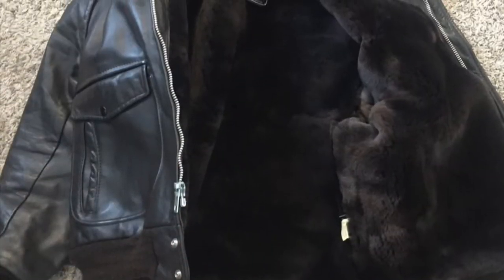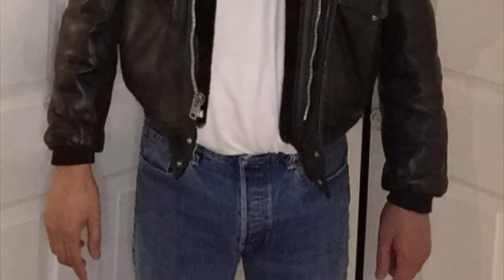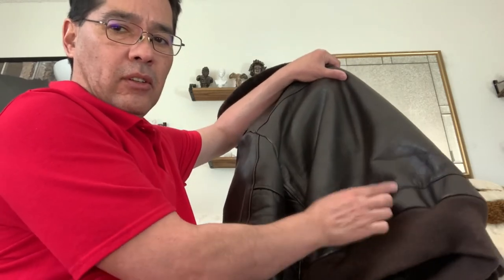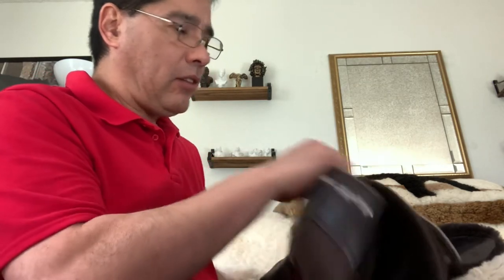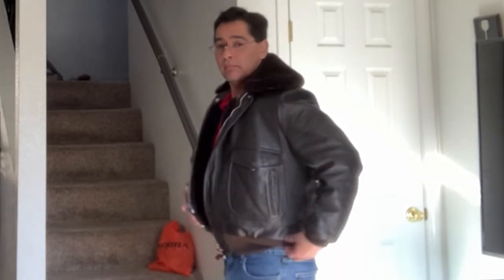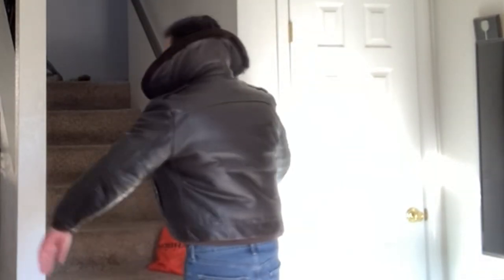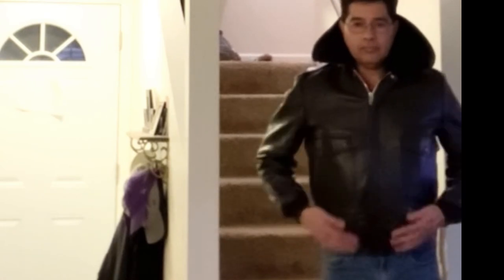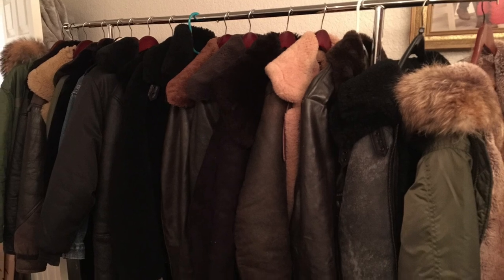My Double Re done Mouton Fur Leather Bomber Flight Jacket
Originally I had the Mouton Fur and larger fur collar added, then I had thE Jacket made longer, I sent it to Flightjackets.com, they do excellent work with all my Jackets that I sent to them, turnaround is less than 2 weeks